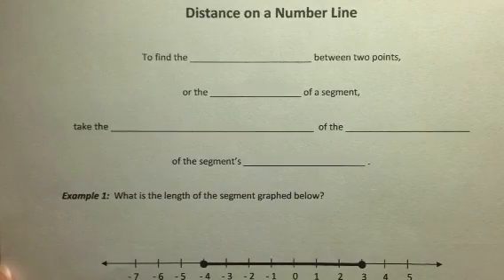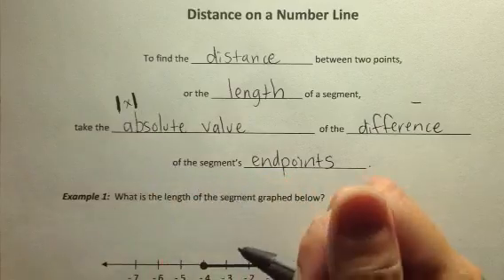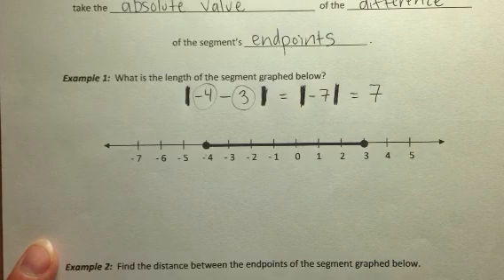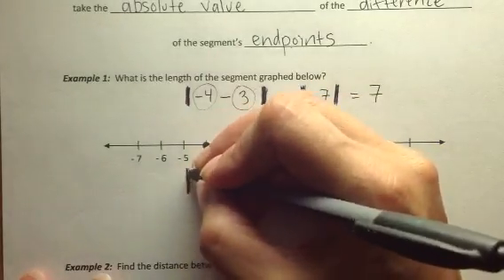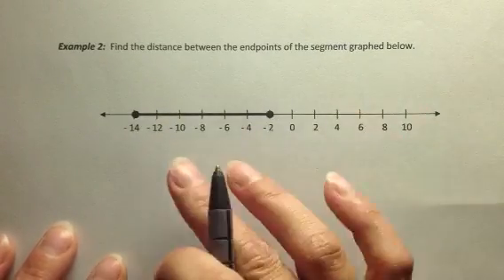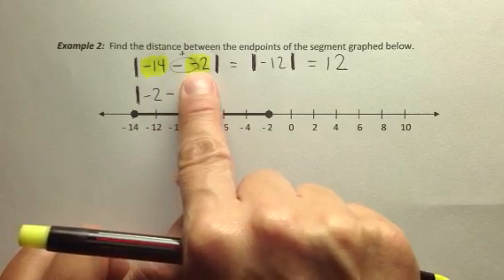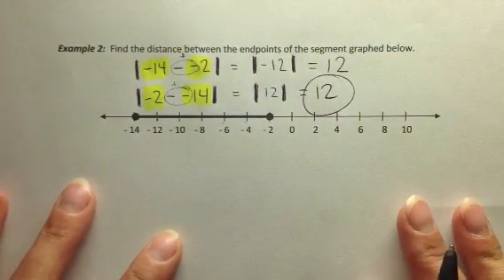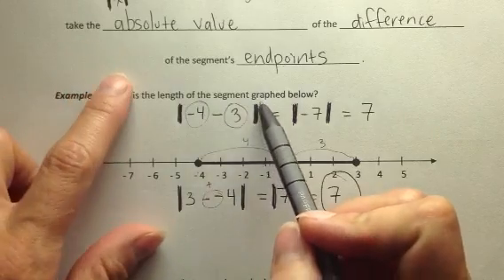Distance (Part 1)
In this lesson, I show you how to find the distance between two points on a number line.  This is the exact same thing as finding the length of a segment on a number line.

Hahaha... thanks for pointing out that I misspoke in Example 1, I guess I was thinking ahead to the answer... This means that you guys were engaged in the lesson, I love it!